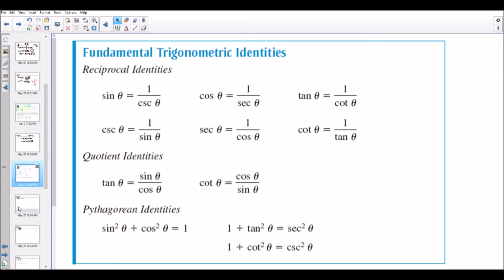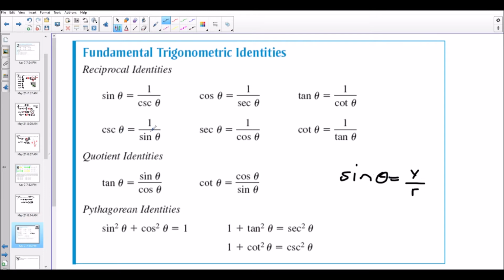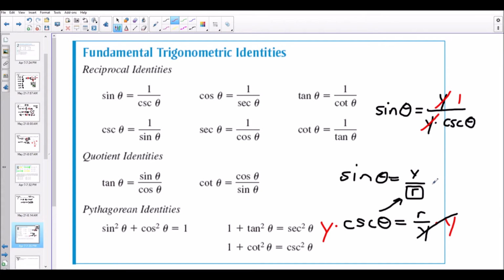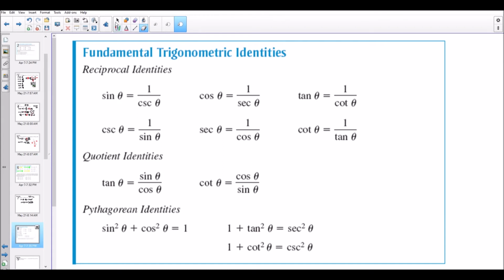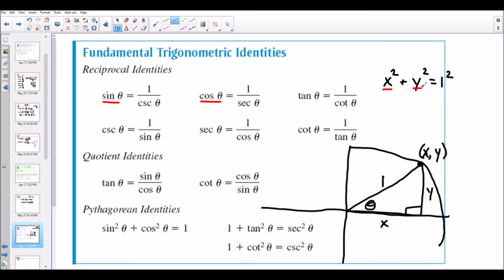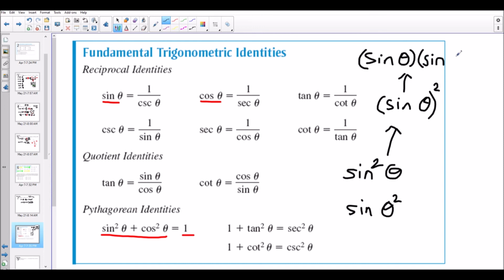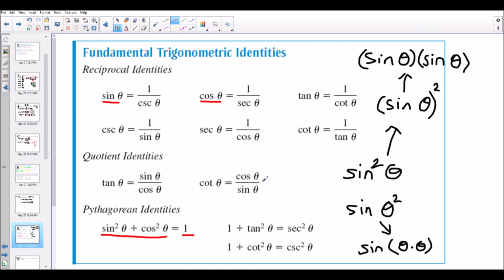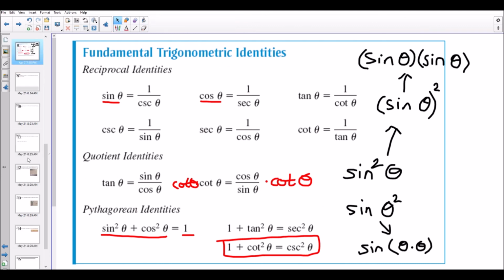Section 4.3 Right Triangle Trigonometry (Part 3)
In this video, I discuss how the trigonometric identities were created and how they can be used.